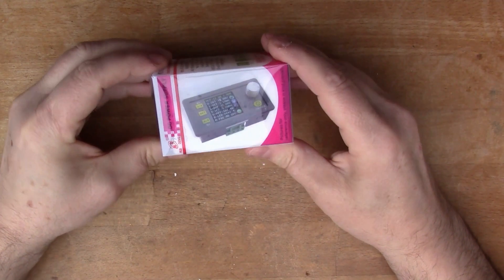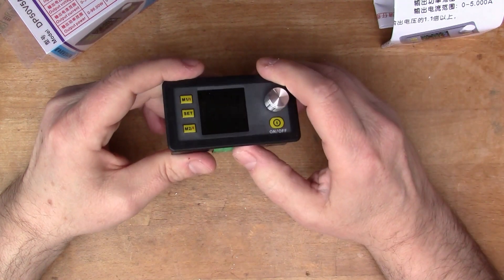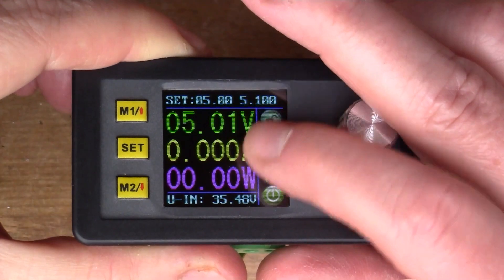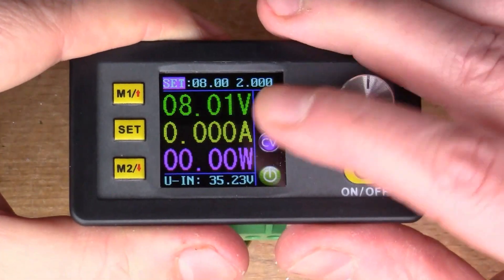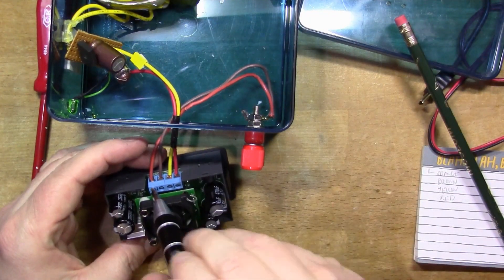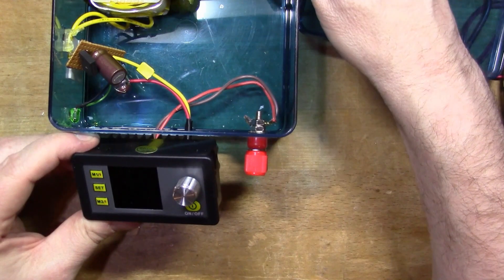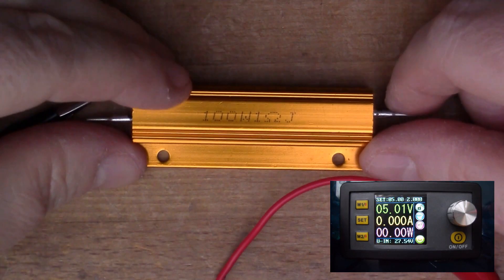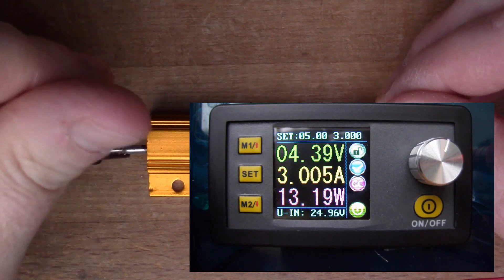DP50V5A upgrade for my bench power supply #98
For a couple of years, I've been using the DP50V2A power supply, but sometimes wanted more than the 2 amps it could give out.  I decided to switch the module out for its bigger brother that can go up to 5A.